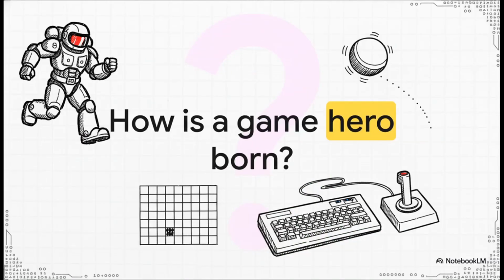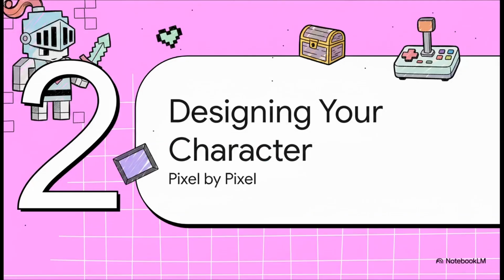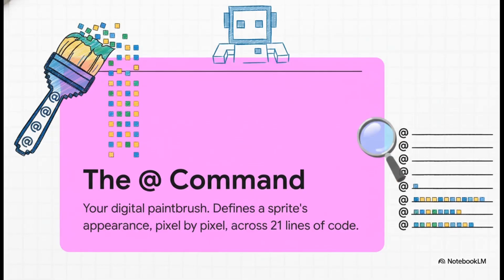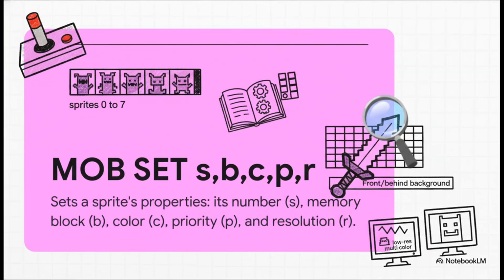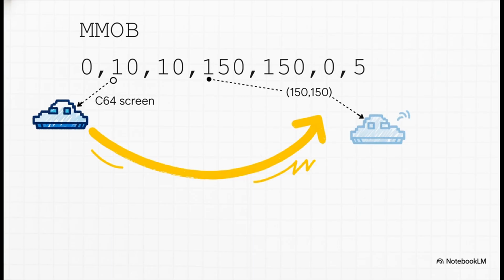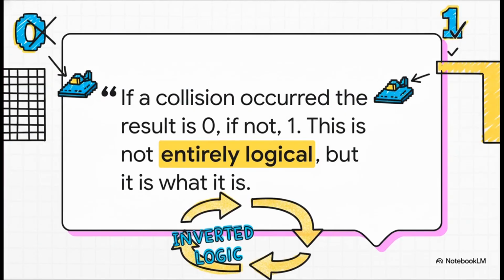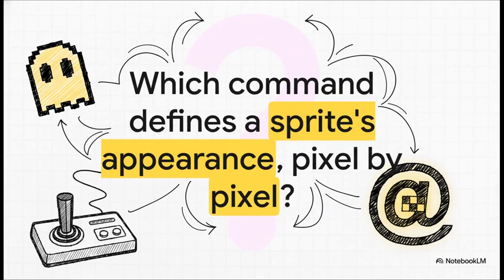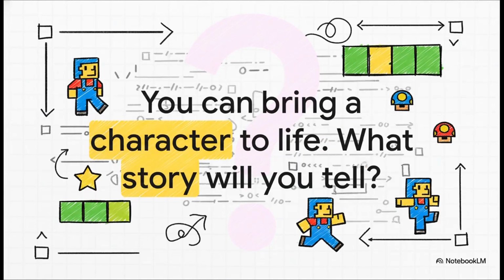Programming on the Commodore 64 Simon's Basic - Lesson 7 (Text and Sprites)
RETRO CORNER – SIMON'S BASIC C64 | Lesson 7

In lesson seven of the Simon's BASIC tutorial series for Commodore 64, we explore more advanced graphics features available in this extended BASIC environment.

In this lesson you will learn:

• displaying characters in HIRES graphics mode
• working in multicolor graphics mode
• using the CHAR command to display characters in graphics mode
• printing strings with the TEXT command
• redefining characters in text mode
• copying the character set to RAM using MEM
• designing custom characters using the @ 8x8 matrix
• defining and using sprites
• differences between HIRES and MULTICOLOR sprites
• moving sprites using MMOB and RLOCMOB
• detecting collisions using DETECT and CHECK

You will also see how to create custom graphics, manipulate colors, and animate sprites on the Commodore 64.

If you are interested in retro programming, C64 development, 8-bit computers, or learning how classic games were programmed, this tutorial is for you.

Stay curious and keep coding!

Note: This video (including visuals and narration) was entirely created using AI (Artificial Intelligence) to bring classic retro computing tutorials to a modern audience in an engaging way.

Visit as at techfokus.rs